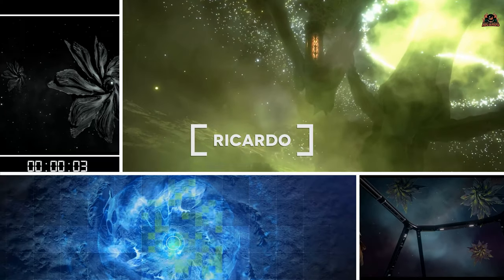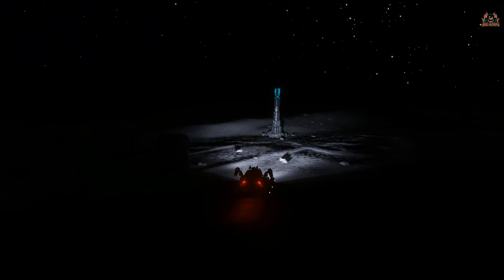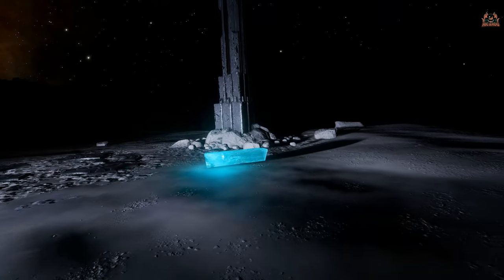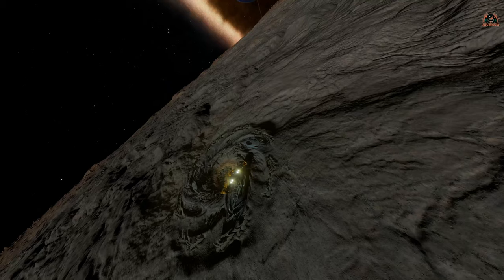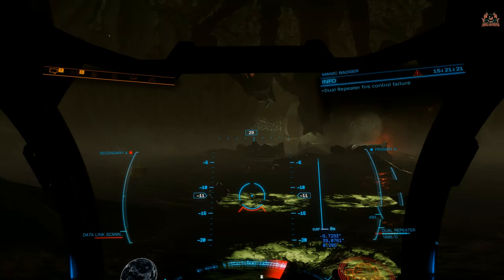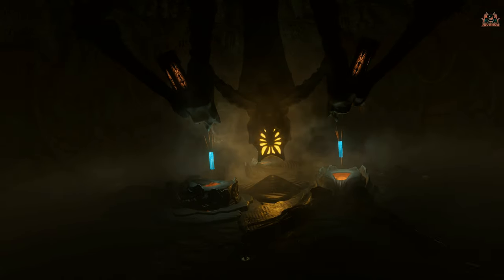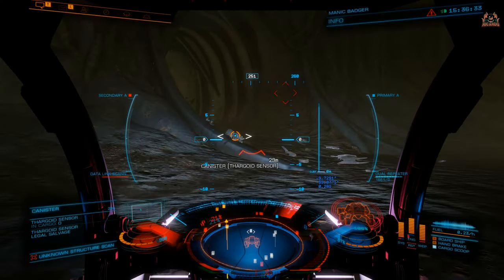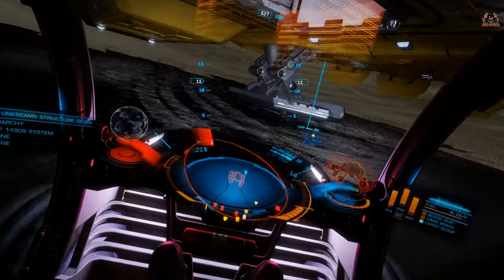How to create Grelics or Unclassified Artefacts at Thargoid Bases in Elite Dangerous Aftermath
Following on from the failed deployment of the proteus wave in Elite Dangerous,  commanders have discovered that putting Guardian relics into a Thargoid base machine creates a green unidentified artefact. This video goes step by step through the process

// Logitech C920 HD Pro Webcam, Full HD 1080p/30fps
// RØDE RØDECaster Pro
// RØDE PodMic Broadcast-quality Dynamic Microphone
// Rode NT1A Mic Stand with Pop Filter

STAR-R3X5-V5T7

// Wanna Chat?

**Miguel Johnson Ambient and Immersive Music**
 Miguel's new Album The Explorers - Available Now!

// ---⏱️Timestamps⏱️---
00:00 introduction to elite dangerous unidentified artefacts
02:00 collecting guardian relics
03:00 collecting thargoid sensors
05:00 creating unidentified artefacts in elite dangerous

The Proteus Wave’s failure has resulted in Thargoid forces overwhelming the coalition fleet in HIP 22460.

Independent and military observers have confirmed that although Salvation’s anti-xeno superweapon was activated as scheduled, it had only a temporary effect on the Thargoids. Soon afterwards, human ships in the system found themselves without power following a second unknown energy pulse and were rapidly targeted by hostile Thargoid vessels.

Vox Galactica announced that the reporter Jade Sanderlyn was able to jettison her escape pod before her drifting craft was destroyed. She delivered this summary:

“It didn’t work. The Proteus Wave didn’t work. I saw its energies ripple out from the planet, I felt it, we all did. The Thargoids reeled and went dark, but only briefly. Then something else occurred, a noise which shook our bodies, screeching through our skulls. Something alien.”

“Suddenly all systems went down: engines, comms, everything. All the flashing beams of capital ship weapons fire disappeared. Every human ship in our vicinity went dead, leaving us floating through space.”

“I watched through the canopy as the Thargoids swarmed everywhere, more than I’d ever seen before. The Bright Sentinel was their first target, and they unleashed a blazing barrage against it. Nobody on board could have survived.”

The superpowers have announced that HIP 22460 is off-limits to civilian traffic, and should now be considered Thargoid territory. The Alliance Defence Force, Federal Navy and Imperial Navy have each begun compiling official lists of every military ship deployed to the system which remains unaccounted for.

Azimuth Biotech likewise issued a statement confirming that both the Bright Sentinel and Heart of Taurus megaships have been destroyed, with all Proteus Wave project engineers missing and presumed dead. No information on the status of Salvation has yet been offered by the corporation.